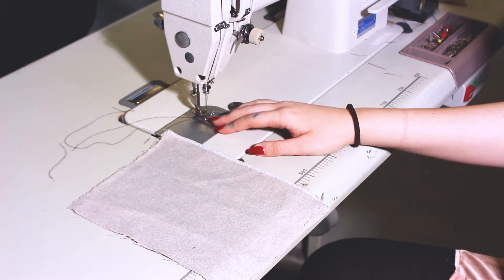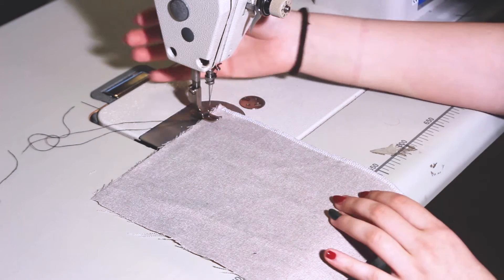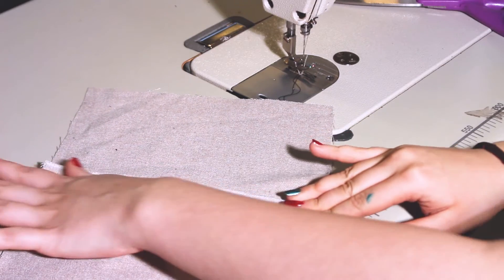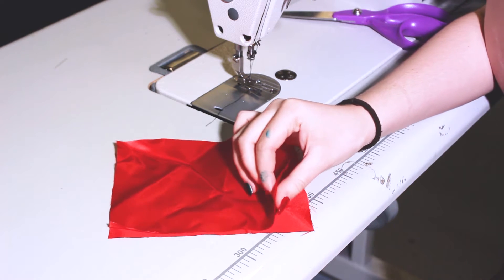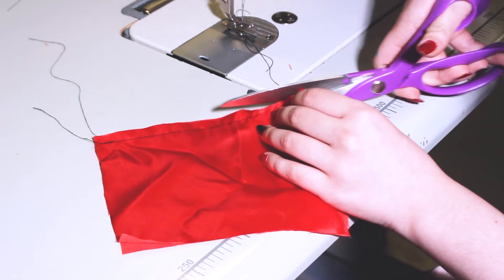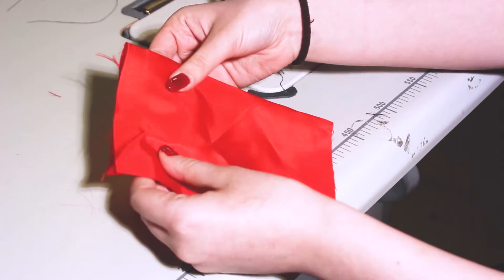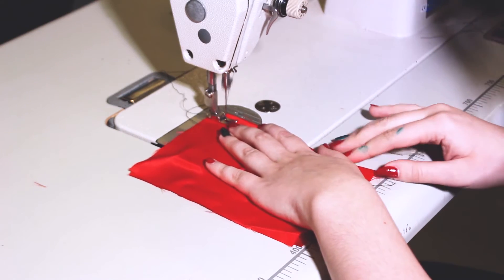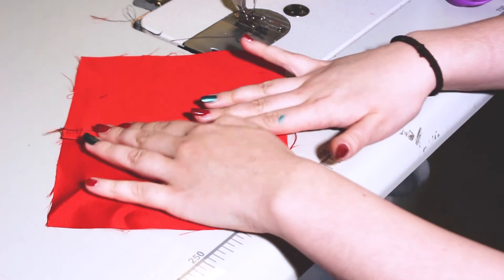How to Finish Your Seams in Different Ways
ABOUT BARKING & DAGENHAM COLLEGE, FASHION
Barking & Dagenham College offers a range of courses in Fashion & Textiles from Level 1 to Level 3. It is one of the leading colleges in East London.

Study Fashion at Barking & Dagenham College, first step to become a fashion expert!